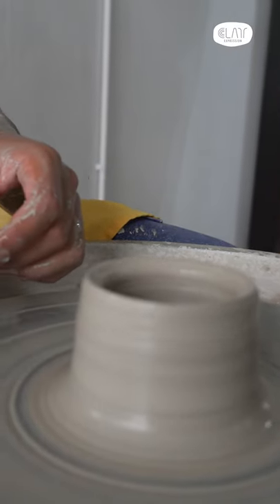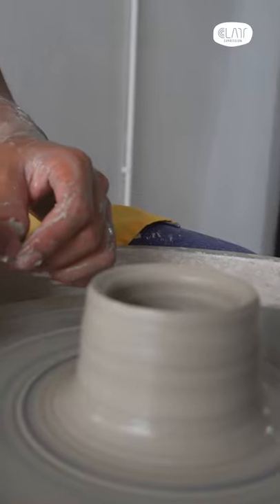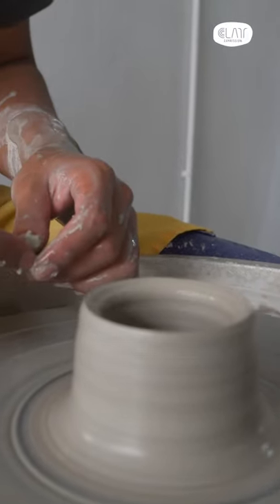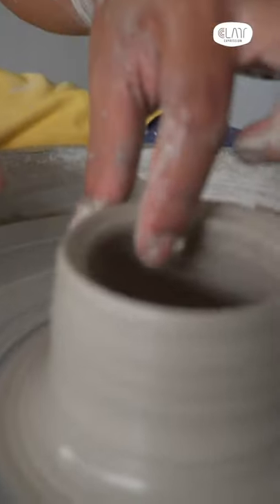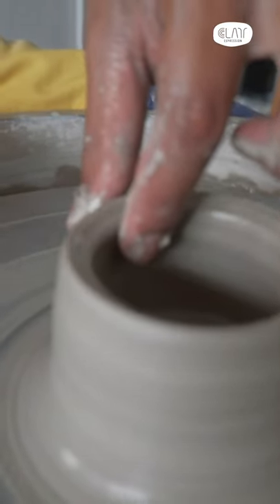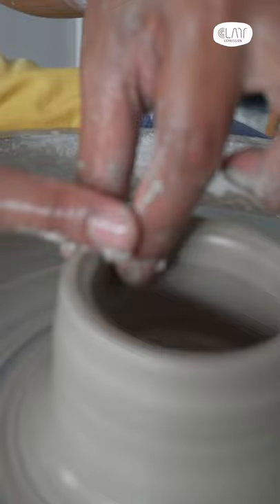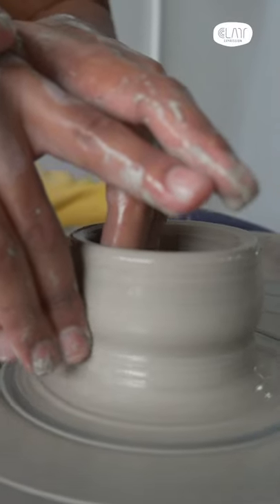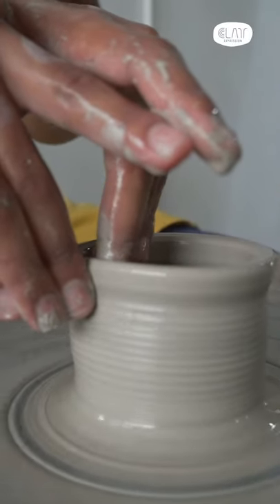Compressing the rim - Pottery Making Tips - Pottery Malaysia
In this video, we demonstate how to compress the rim.